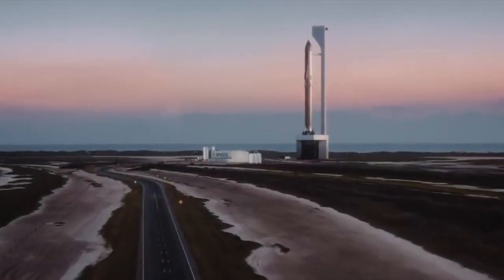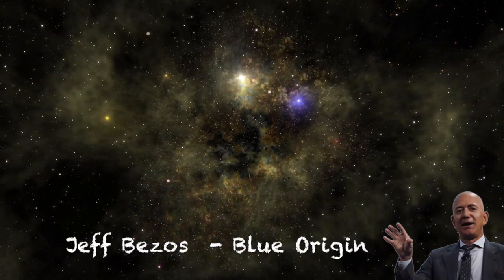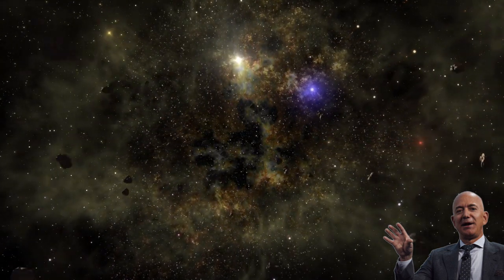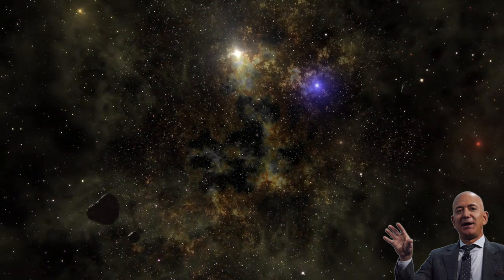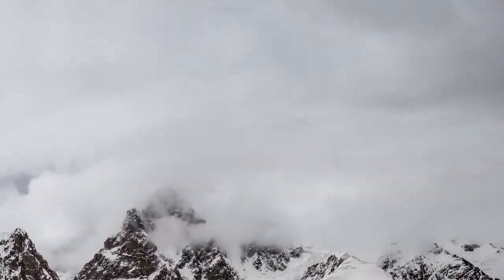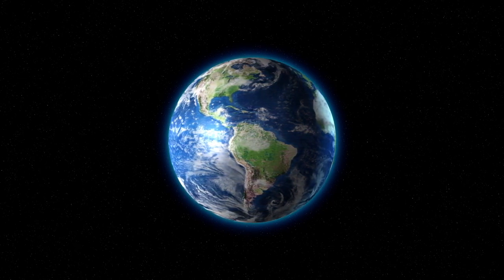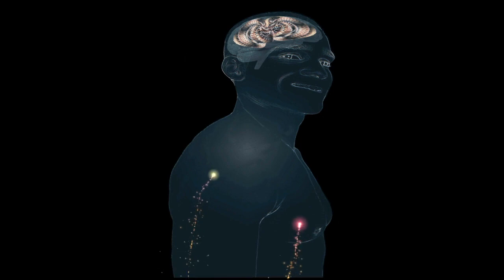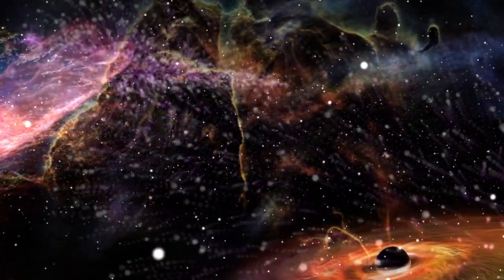ELON MUSK AND JEFF BEZOS ON WHY SPACE IS VITAL FOR HUMANITY (SpaceX / Blue Origin)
Elon Musk (Tesla, SpaceX, Neuralink,  The Boring Company) and Jeff Bezos (Amazon, Blue Origin) let us know their thoughts on why space travel and being amongst the stars is vital for the survival of humanity.

Elon Musk and SpaceX lead the race but Jeff Bezos and Blue Origin are not far behind. Competition from both can only be good for the future of space travel.

Elon Musk thinks Mars is the best option to escape an earth ending event and Jeff Bezos believes we need to move off earth due to future energy needs.